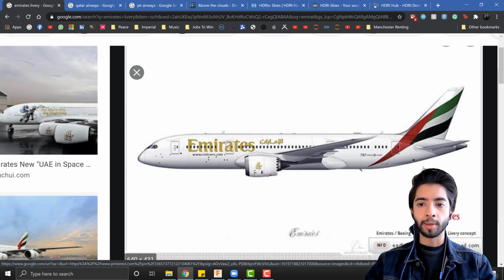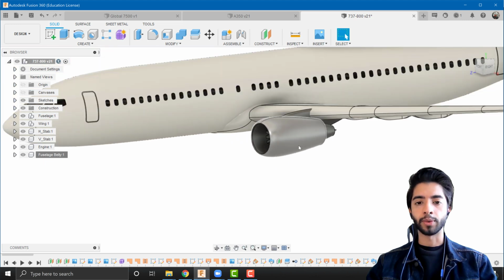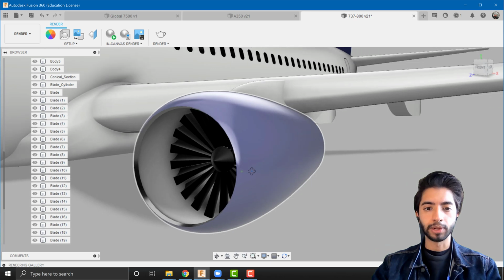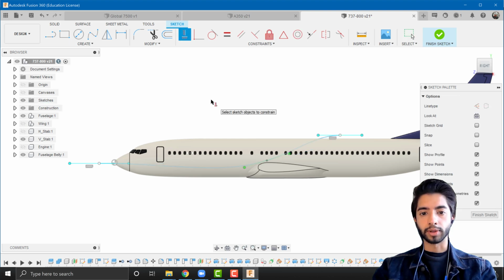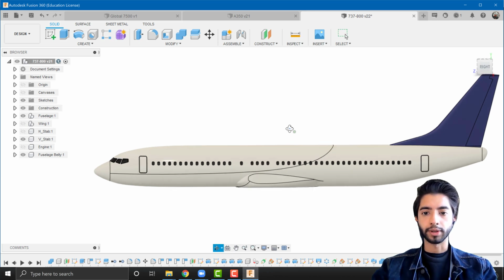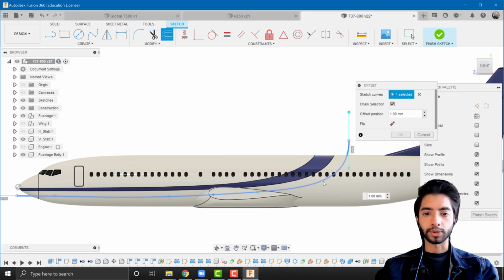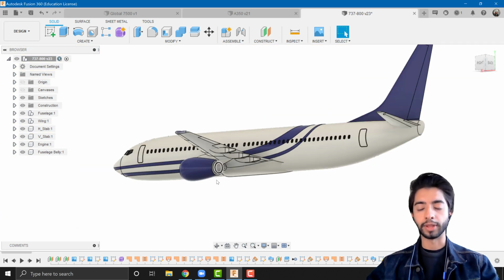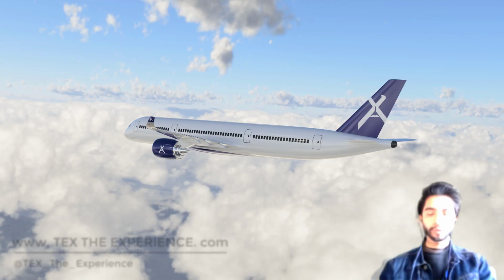How to Model an Aircraft in Fusion 360 | Tutorial 10 - Liveries & Rendering | Step-by-Step (4K)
In this tutorial we go over how to create your own liveries for your aircraft in Fusion 360. I go some of my techniques, and also talk about how I like to render my aircraft. Remember to be inspired by the liveries you find online, and not just copy them!

3D Fusion Airplane 3D Fusion Aeroplane 3D Fusion Aircraft 3D Fusion Airliner